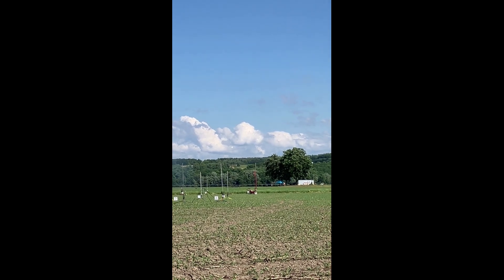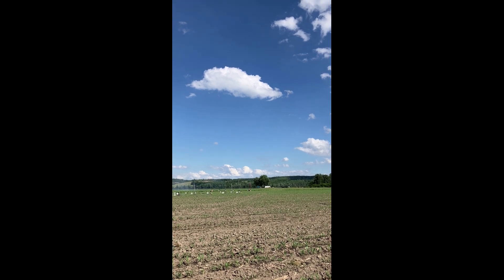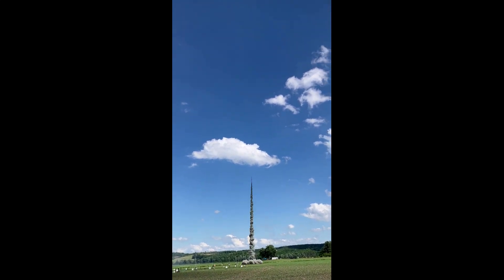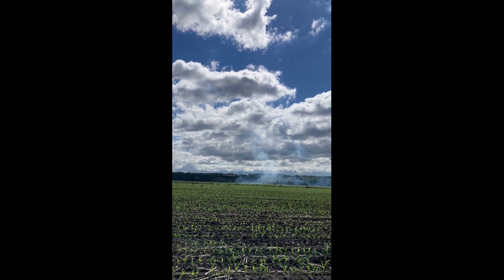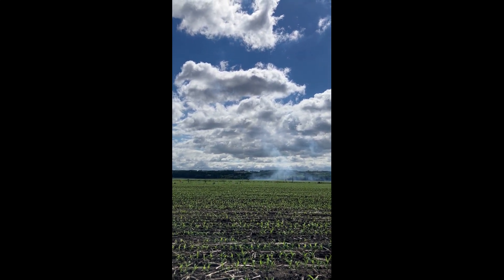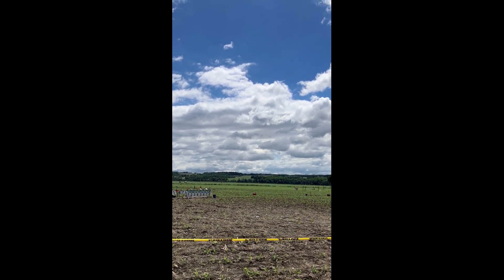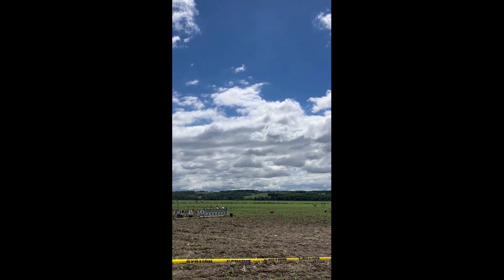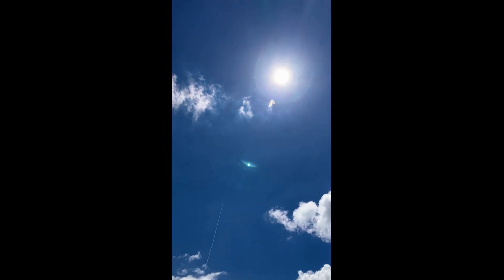CRMRC Level 3 cert flights at LDRS42 - June 2024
Level 3 certification flights by CRMRC members at LDRS-42 in Potter, NY, June 2024